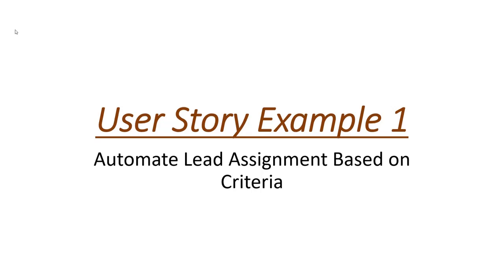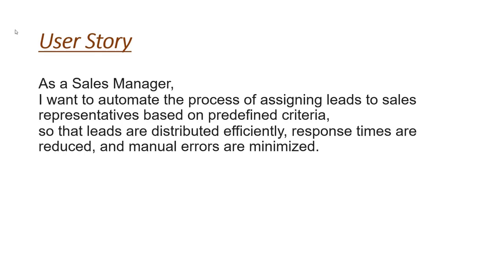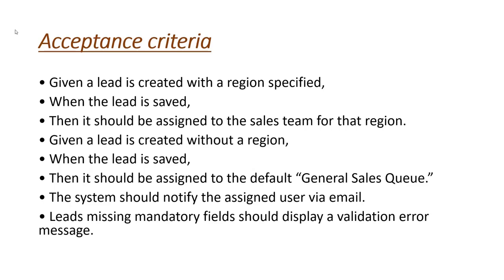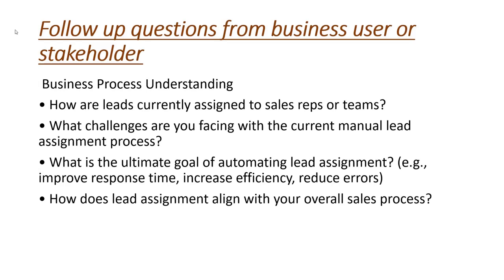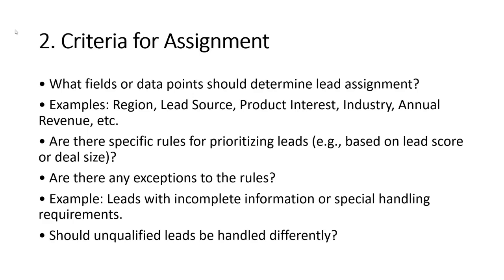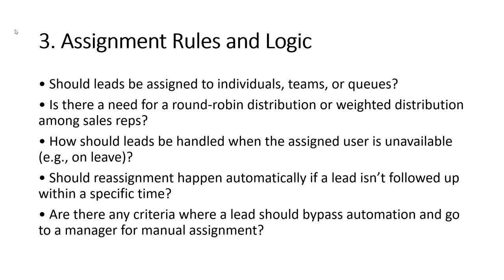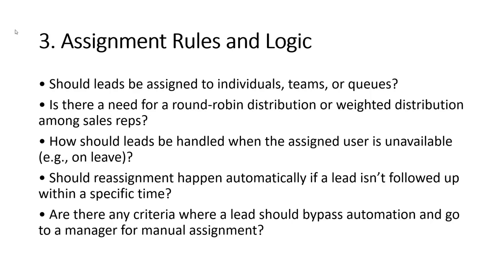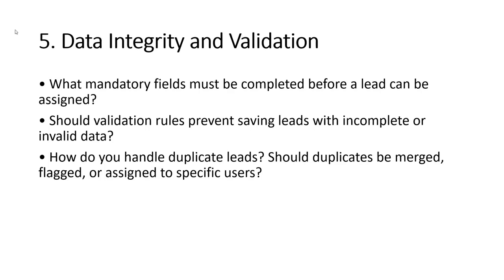User Strory Example 1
Scenario - Automate Lead Assignment Based on Criteria